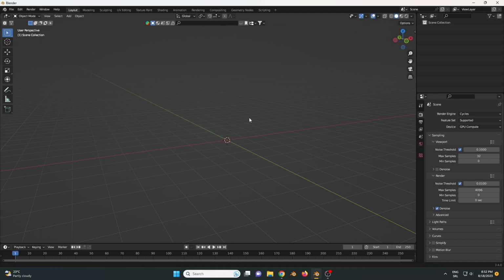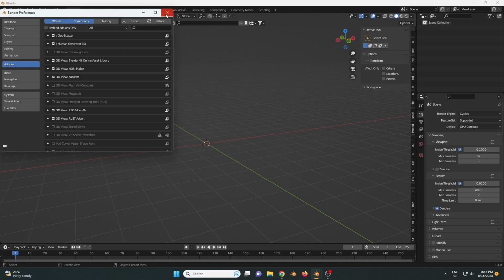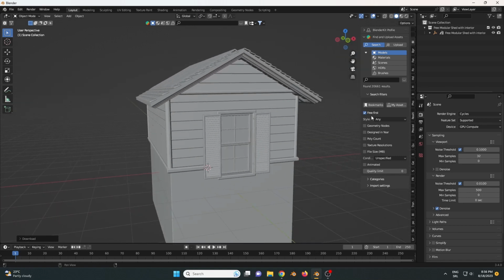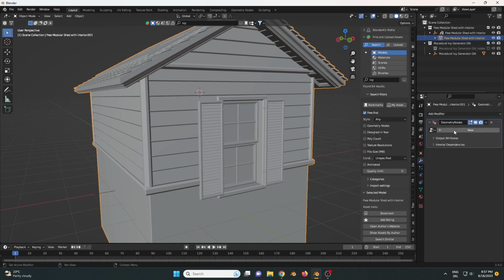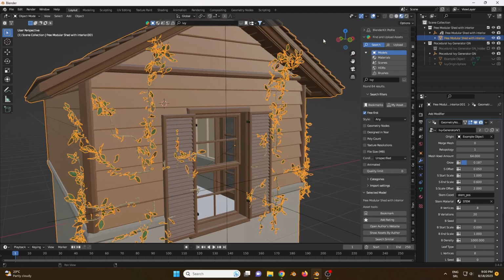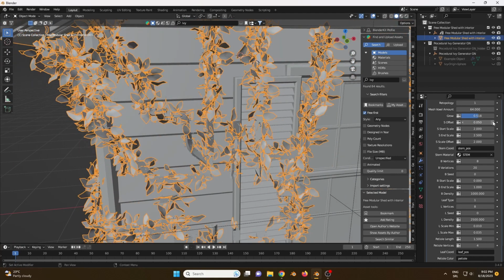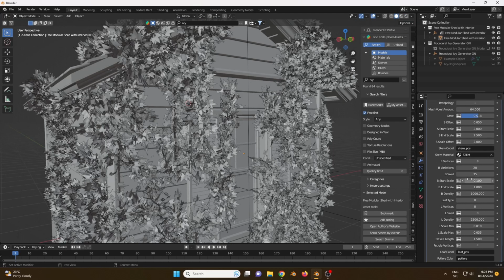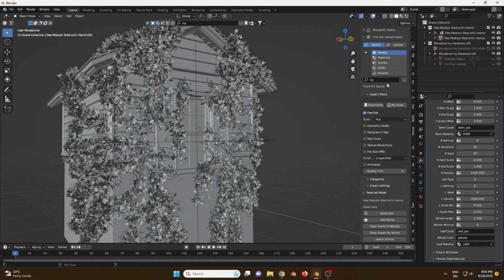Create HYPER-REALISTIC IVY in Blender for FREE | Simple Technique!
Hello guys, today I will show you a simple and easy technique on how you can add hyper-realistic procedural ivy on any 3d model that you like.